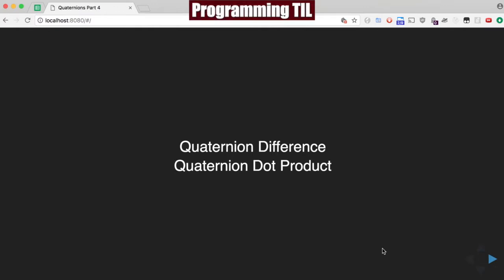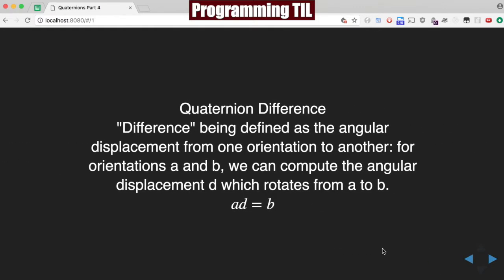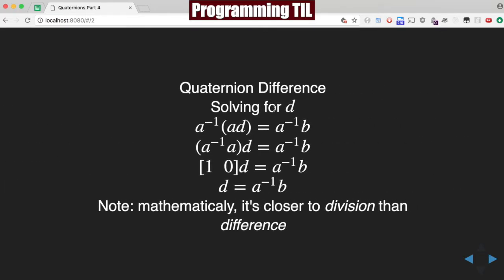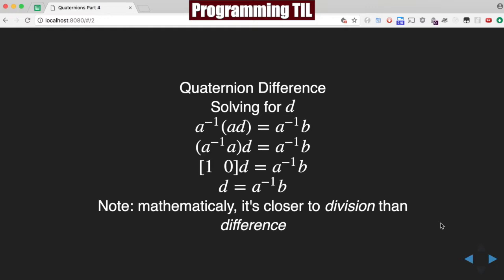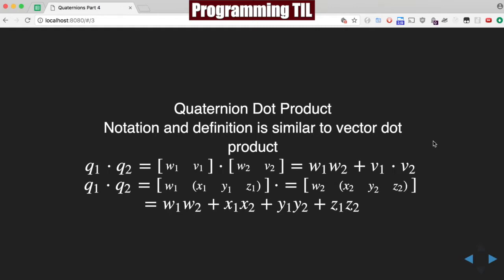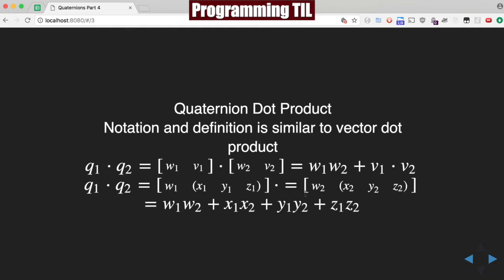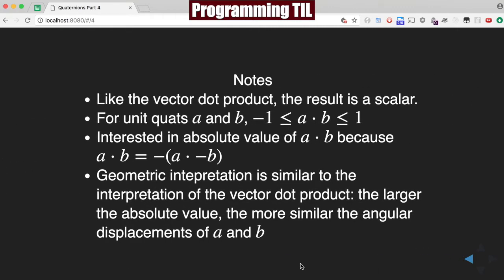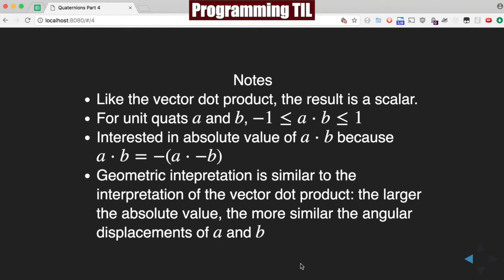How to calculate Quaternion dot product - ProgrammingTIL #186 3D Math 30 tutorial video screencast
In this episode, I discuss how to calculate the quaternion dot product.

Concepts:
* Quaternion dot product